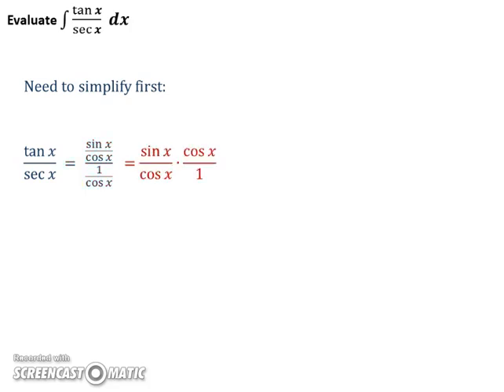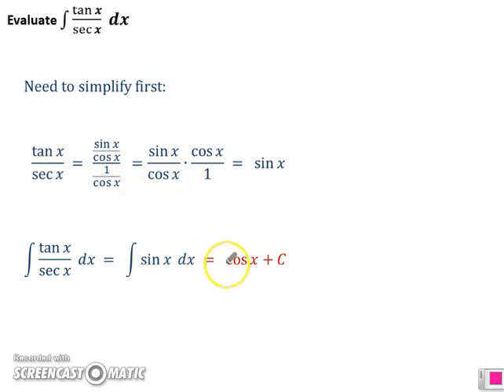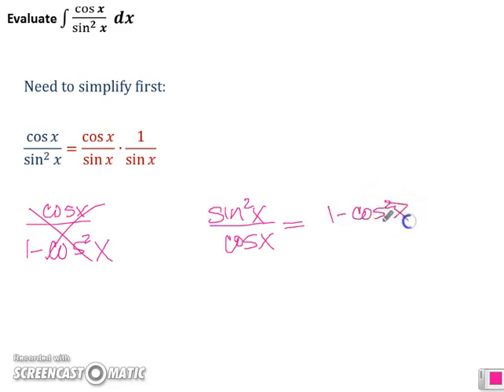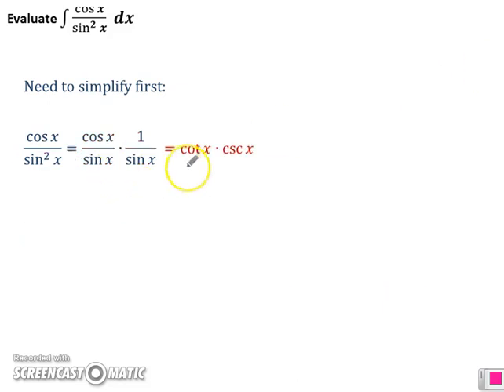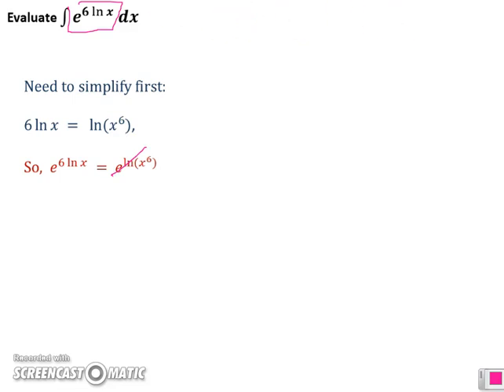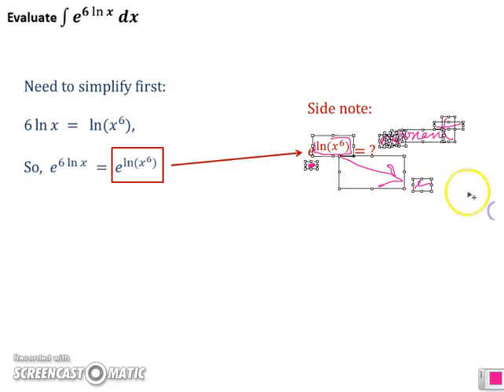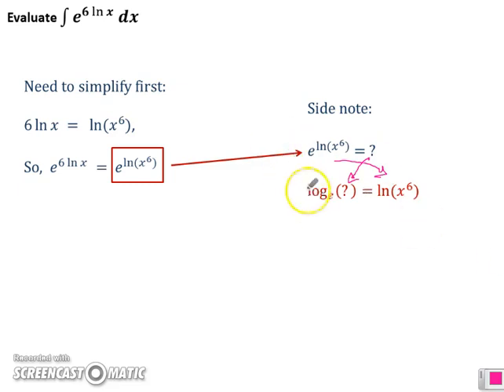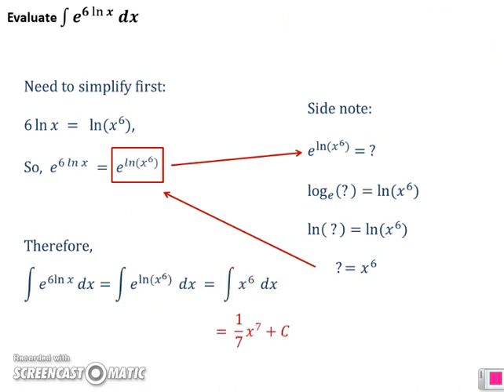5 04 Integrals and Antiderivatives